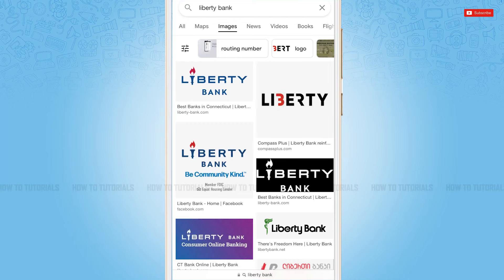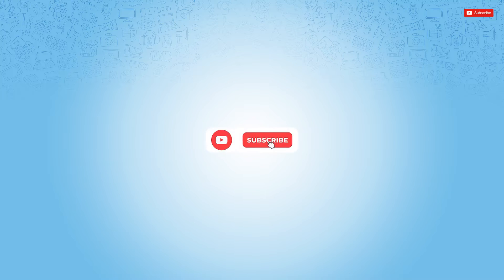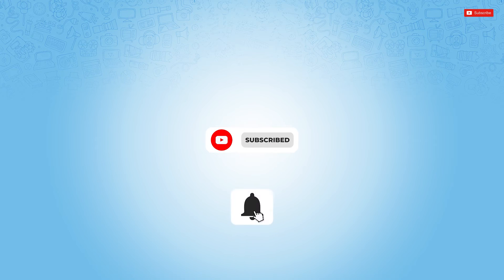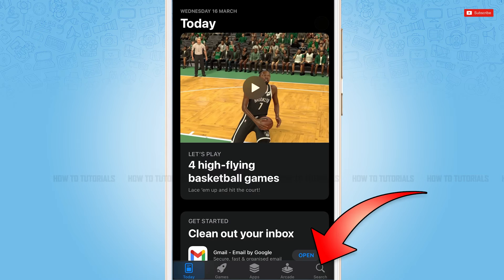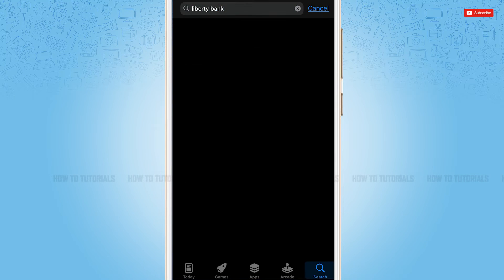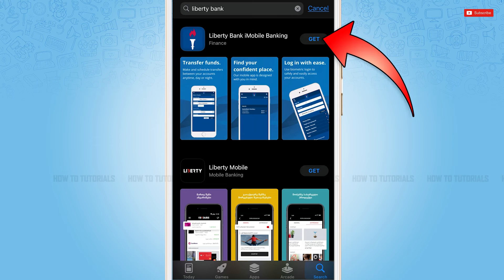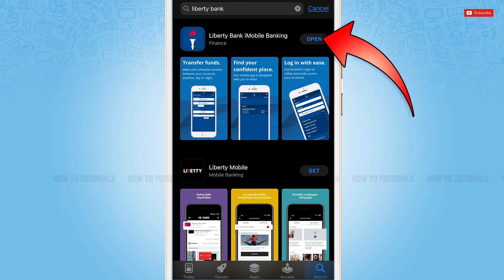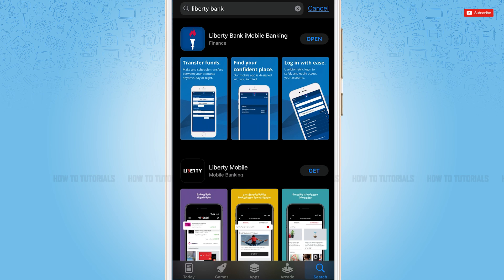How To Download & Install Liberty Bank Mobile Banking App on iPhone - Liberty Bank iMobile Banking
"How To Download & Install Liberty Bank Mobile Banking App on iPhone - Liberty Bank iMobile Banking App Download Help" - A Video Guide by How To Tutorials.

Liberty bank offers banking, lending, credit card, and investing for both consumers and businesses. Watch this video till the end to let know on how you can download and install Liberty Mobile Banking App on iPhone in a easy steps.